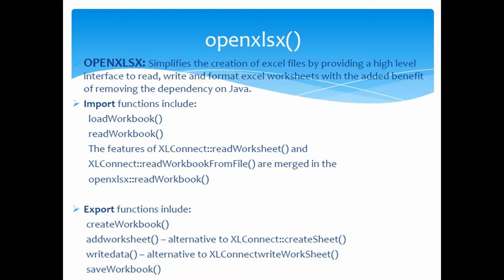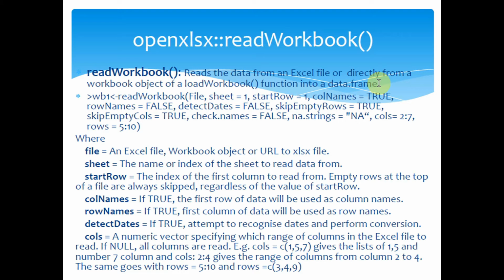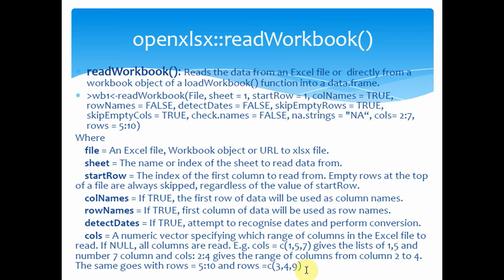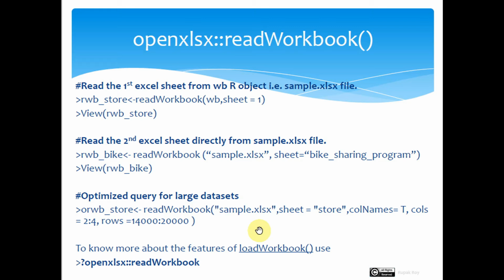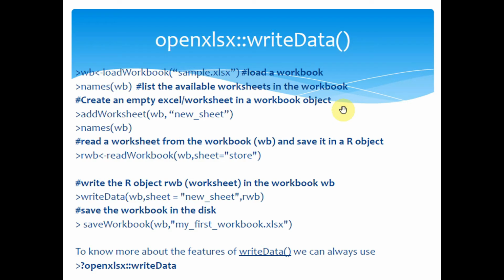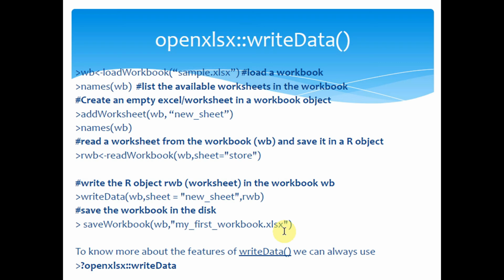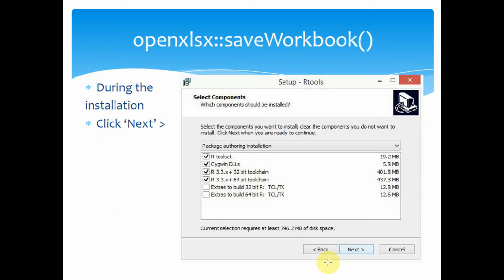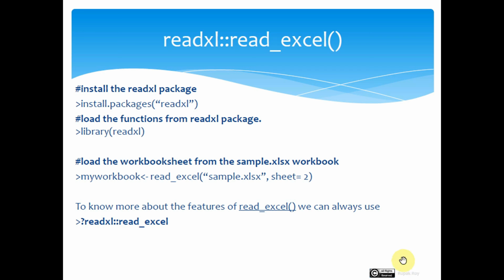Import and Export Excel Data using openxlsx in R Studio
Openxlsx, a faster approach to work with Excel data.

if you enjoyed this short video there are tons of topics in advanced analytics, data science, and machine learning available in my medium repo.